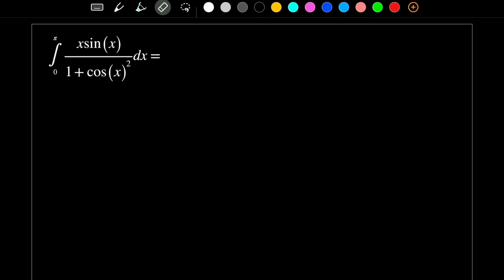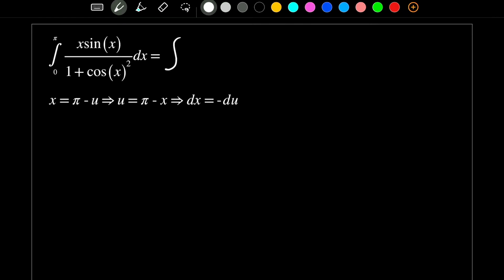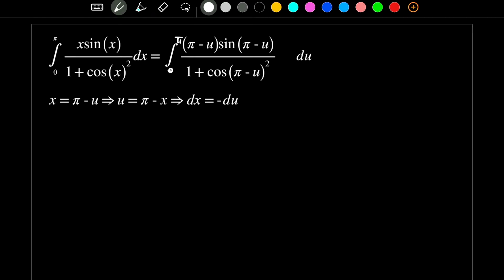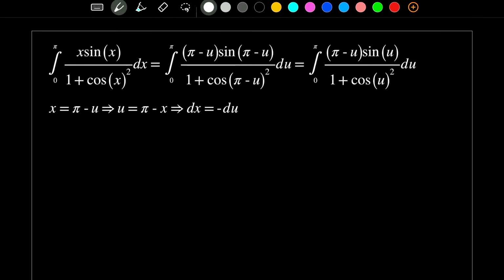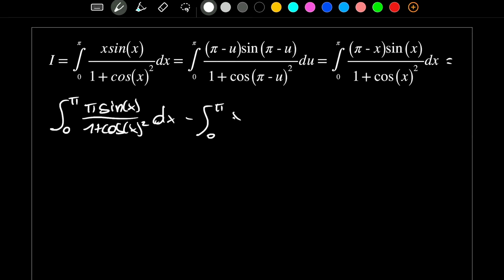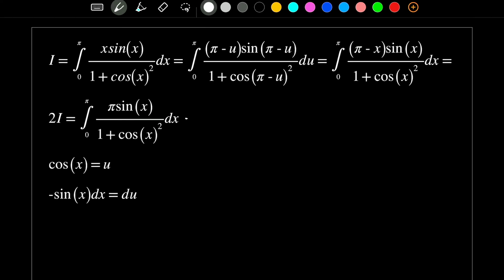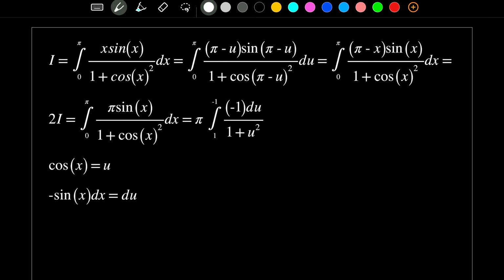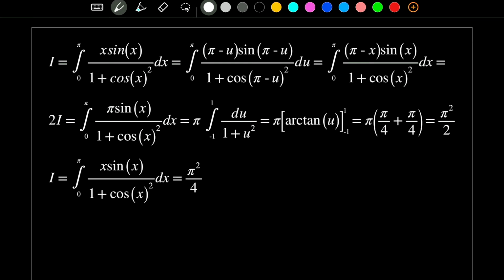A Funky Integral [Difficulty: 2]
Exercise from: Utah Calculus Challenge.

We made use of: Clever u-substitution.